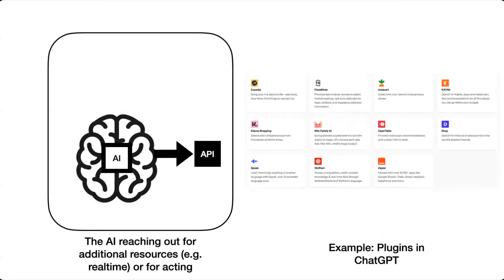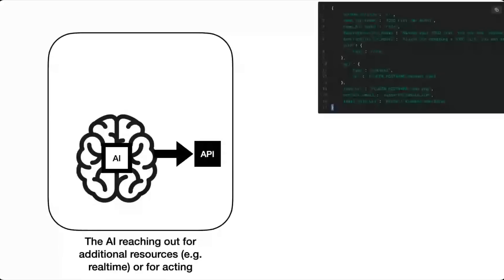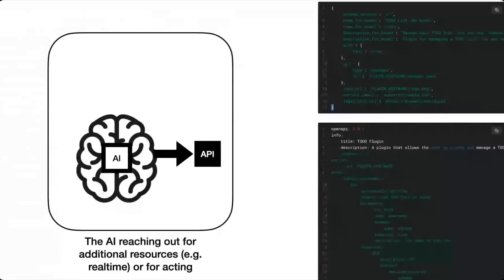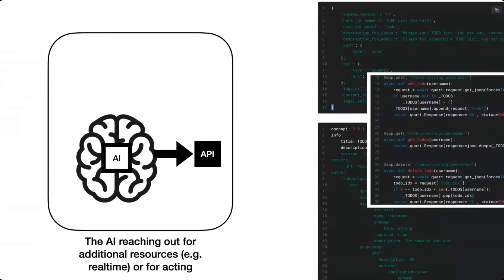Artificial Intelligence and APIs with Matthias Biehl ★ Man-vs-Machine 004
★ How do Artificial Intelligence and Generative AI affect the world of APIs?

Man vs Machine takes a look at Artificial Intelligence in the real world!  In this special episode, Matthias Biehl (Digital Evangelist at Software AG) about how Artificial Intelligence and Generative AI are changing the world of APIs.

★ Connect with Matthias Biehl on LinkedIn!

▬▬▬▬▬ 🟢 Generative AI 🟢 ▬▬▬▬▬

The Generative AI Revolution has begun.  While AI and even Generative AI has been around for a while, we now observing the dawning of one of the most revolutionary technical breakthrough breakthroughs we have seen.   Similar to the age that was ushered in by the beginning of the Internet and the global influence that the introduction of the iPhone and other smartphones brought,  the public release of ChatGPT introduced the human race to Generative AI.

Basically, an API, or Application Programming Interface, is a way for computer programs to communicate with each other in an agreed-upon way! Think of it as a translator between two different languages, helping them understand each other. APIs are essential in technology, connecting various pieces of software and making our digital world more connected and efficient.

★ Connect with Brenton House on LinkedIn!

★ Connect with Korben Lawrence on LinkedIn!

▬▬▬▬▬ 📕 CHAPTERS 📕 ▬▬▬▬▬

* 00:00 🤖 Artificial Intelligence: Man vs Machine
* 00:31 🤝 Matthias Biehl: APIs & AI in Finance
* 01:25 📦 AI Models as APIs: Are AI Labs Needed?
* 02:42 🌐 Democratizing AI Through APIs
* 03:38 🏭 Leveraging Large Language Models via APIs
* 05:28 🧠 APIs: Connective Tissue Between Data & AI
* 08:33 👁️👂 APIs: AI's Ears, Eyes, and Hands
* 10:51 🤖 Chat GPT Plugins: AI Actions Through APIs
* 12:13 🔗 APIs' Importance in AI Revolution
* 14:49 📜 Future of API Development & Documentation
* 16:42 🌐 Future of APIs: GraphQL & New Standards
* 18:05 🚀 Rapid Changes in AI & APIs

▬▬▬▬▬ 📘 CREDITS 📘 ▬▬▬▬▬

All music is used with proper license and permission of the original creators for use in monetized and non-monetized videos on this YouTube channel.